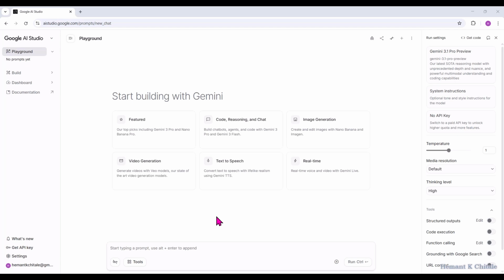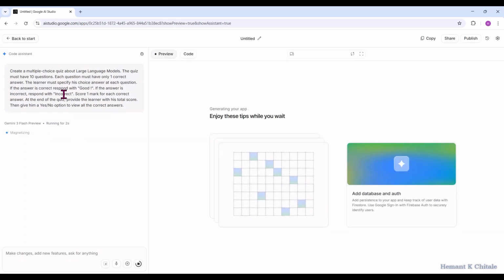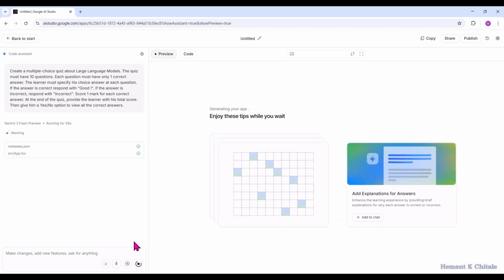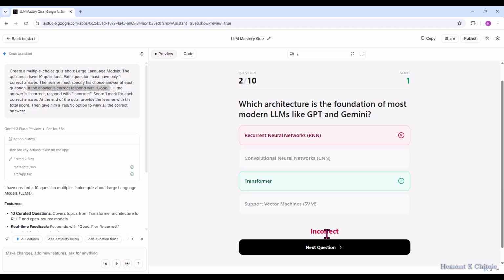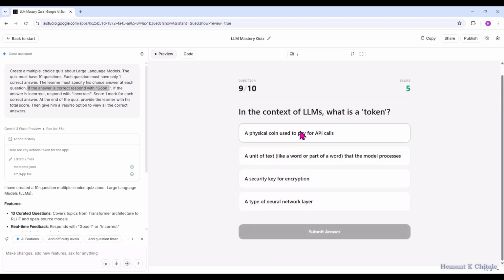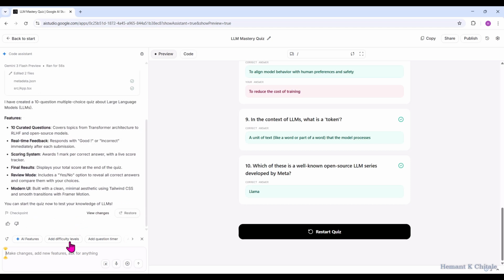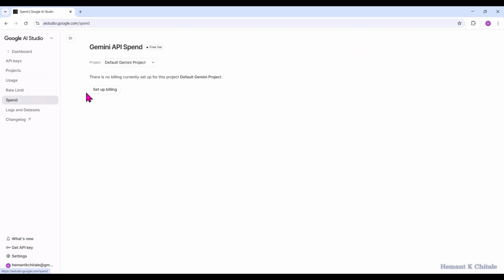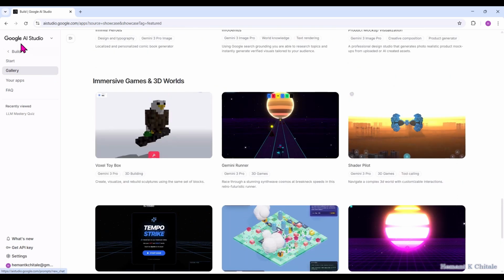Building a Quiz App using Google AI Studio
Using Google's AI Studio with free credits to build a 10-question quiz in less than a minute !